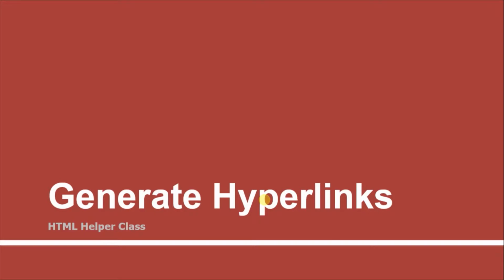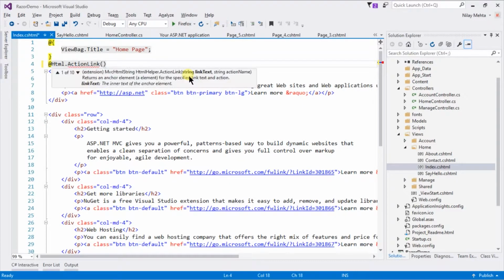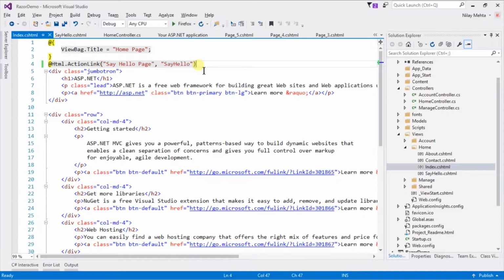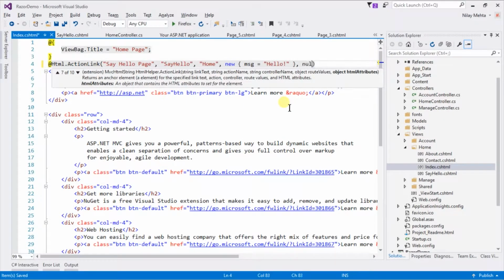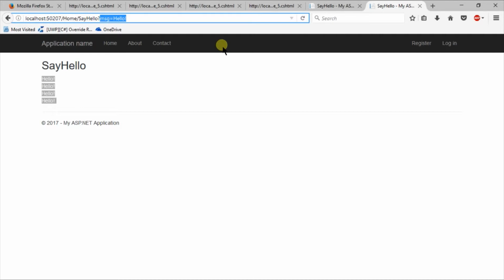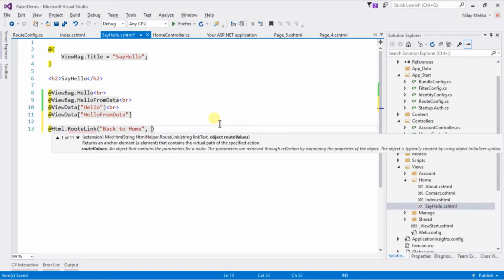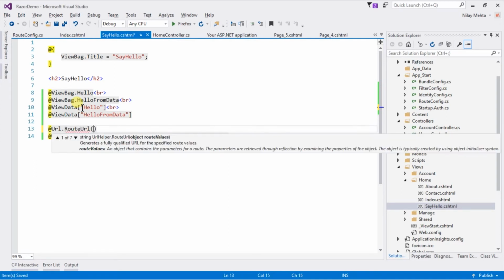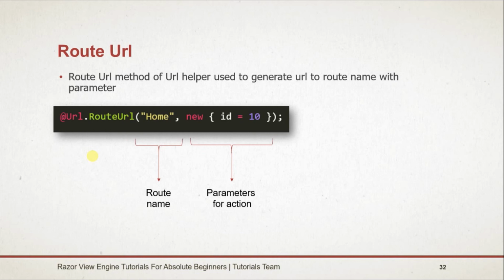Generate Hyperlinks | Part - 07 | Learn Razor using ASP.Net MVC | Tutorials Team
Generate Hyperlinks
Use ActionLink and RouteLink of HTML Helper to generate Hyperlinks